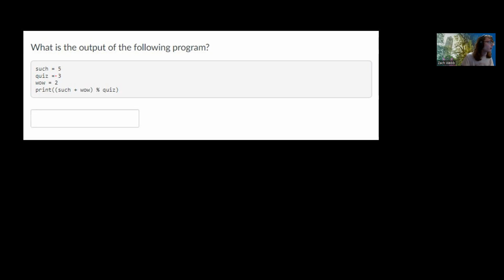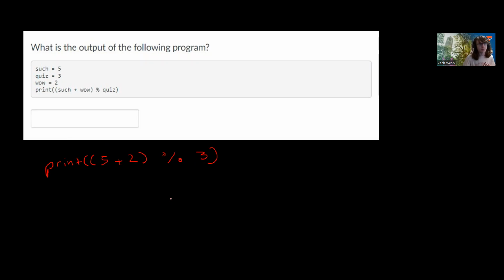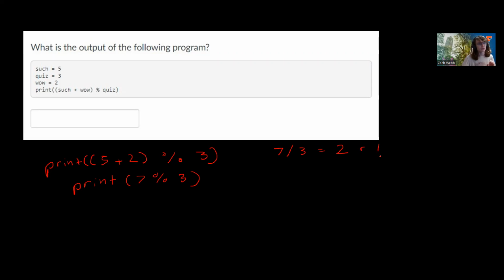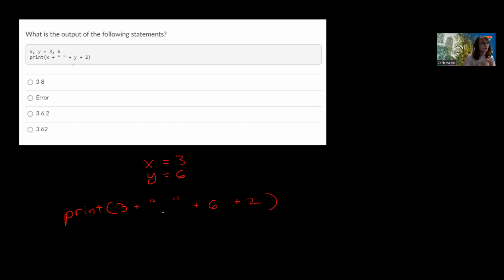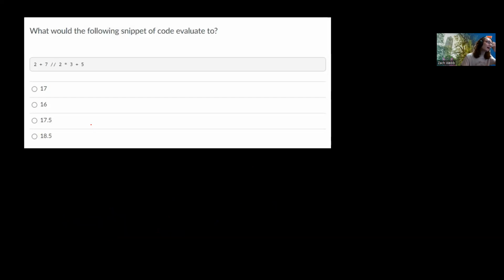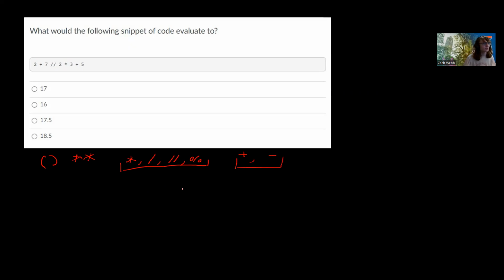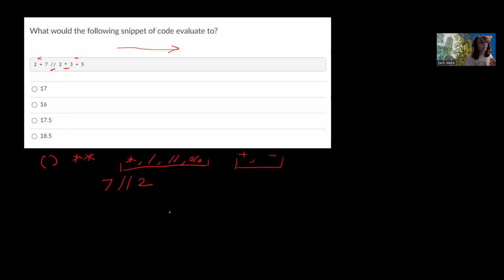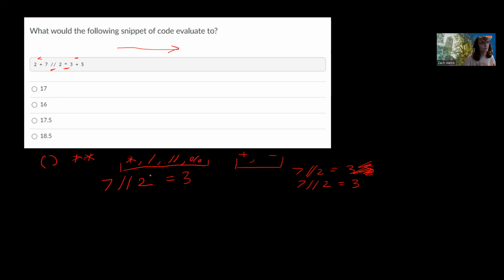COP3502C Quiz 02 Fall 2022 Solutions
Explanation and solutions for predicting output questions from Quiz 02 -  Arithmetic for COP3502C Fall 2022

Beginning: 0:00
Question 1: 0:13
Question 2: 1:34
Question 3: 2:36